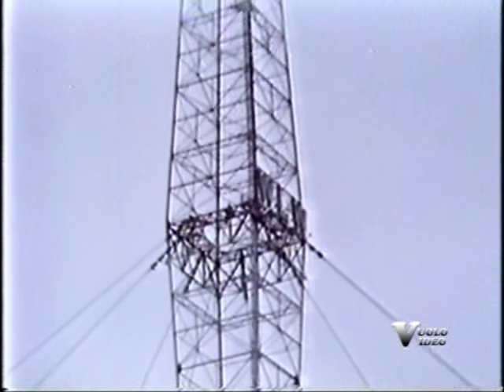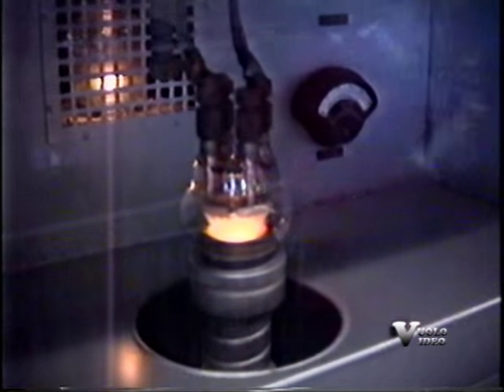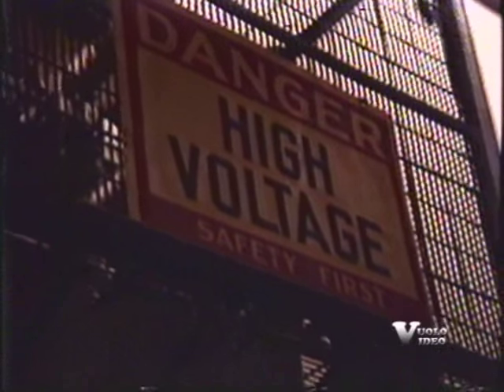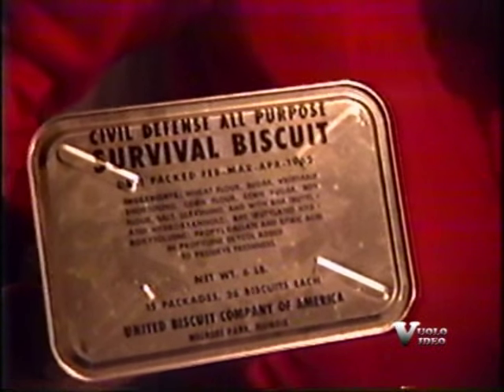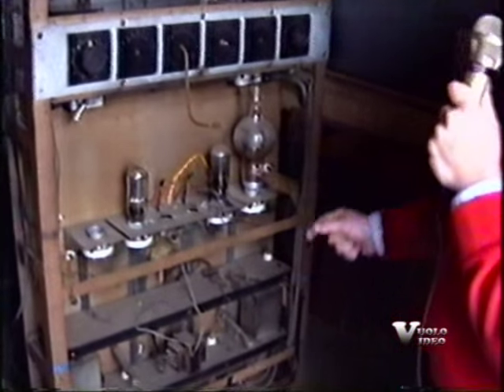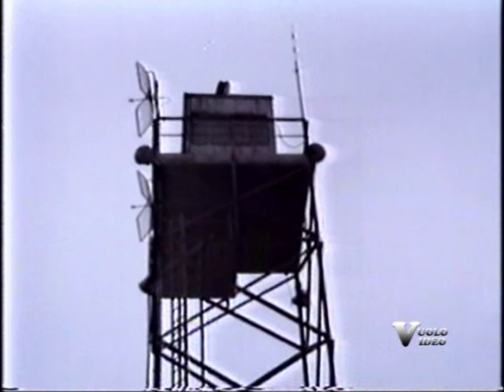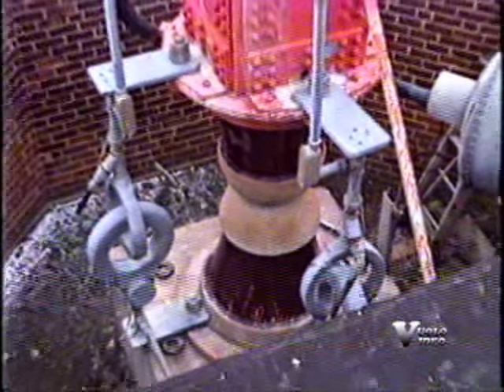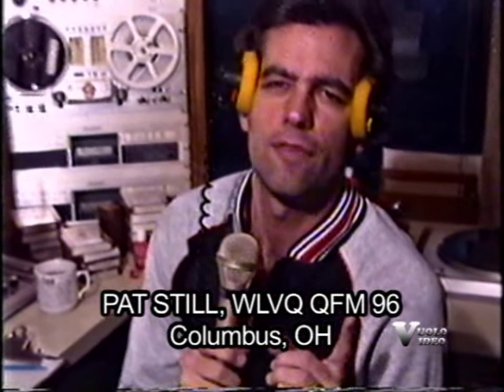WLW Super-Power Transmitter Tour from 1985!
This is an historic tour of America's ONLY super-power AM radio station transmitter site at 700 WLW in Cincinnati, OH.  It was recorded on December 9, 1985 by Art Vuolo, Jr. and the tour guide is none other than radio innovator Randy Michaels!   Enjoy!